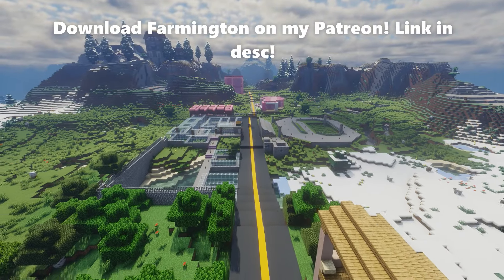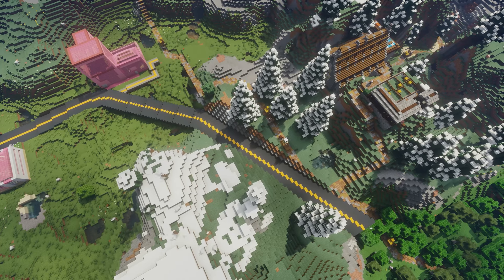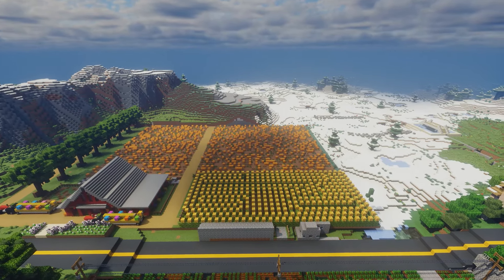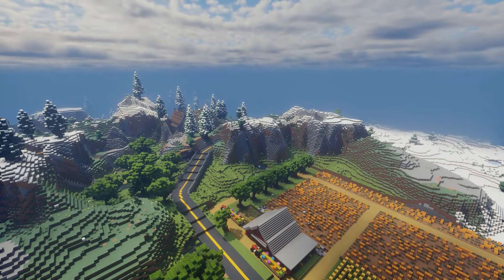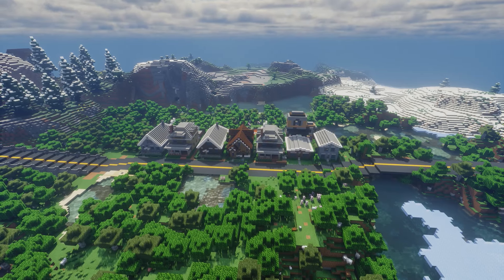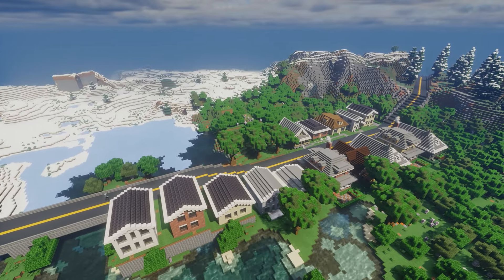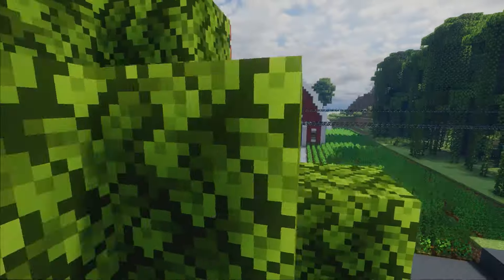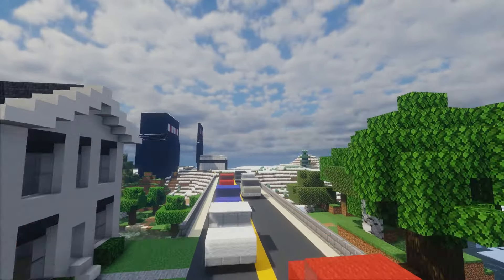Minecraft | Building A Farm Town!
Download Farmington...

View Farmington on Planet Minecraft...

In today's video, I will be building Farmington in Minecraft! Farmington is a farm town in Minecraft, there are pumpkin patches, barns, fields, flat roads with power lines beside them, and more. There are also lots of tractors and dirt roads! Farmington also passes through some mountains and more houses are surrounded by forests on the other side!